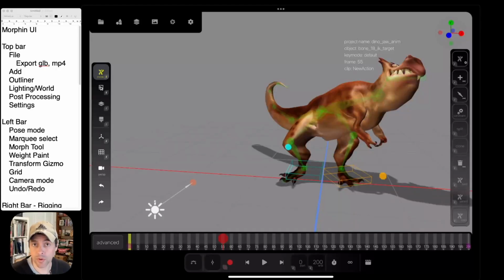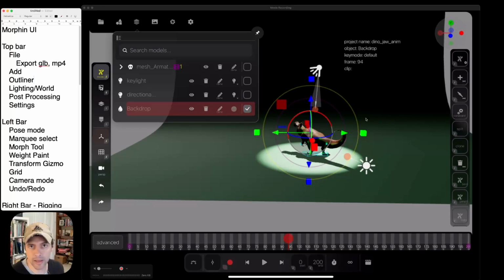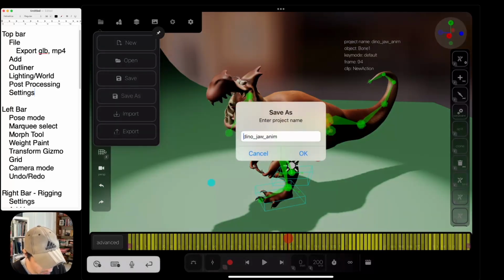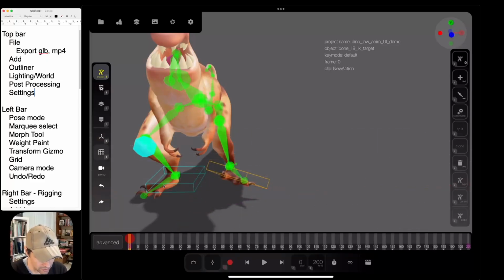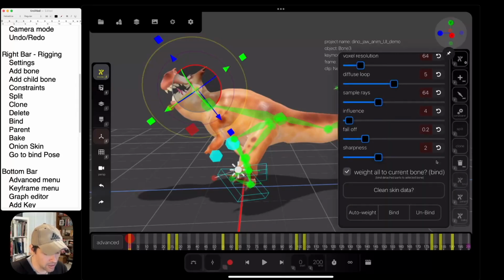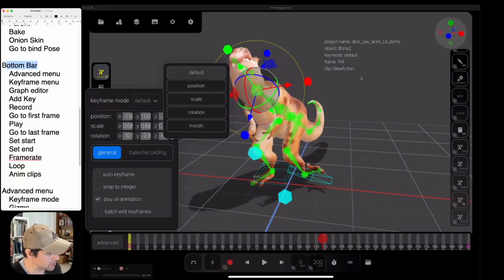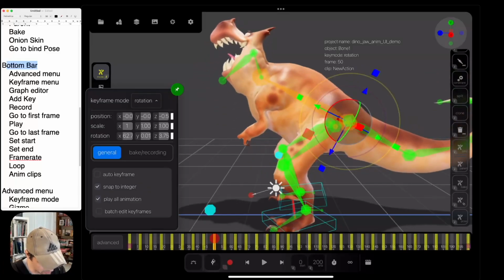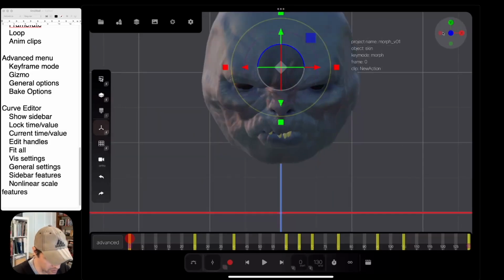Understanding the UI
Tutorial by Matt Estela